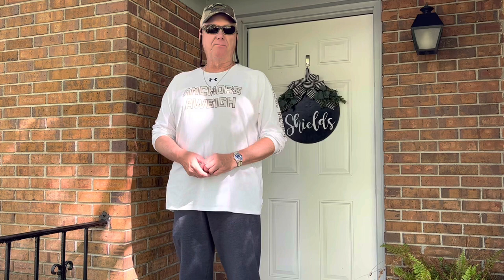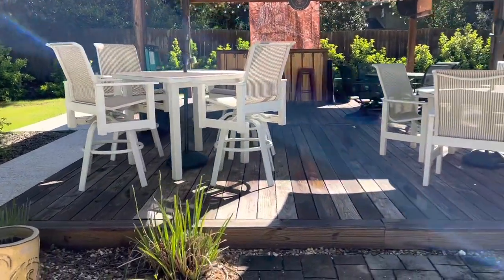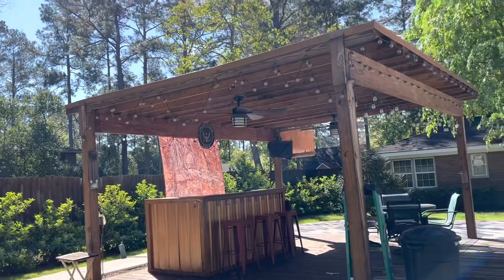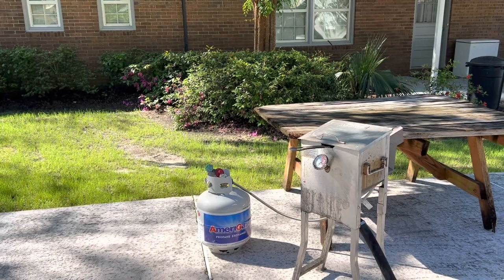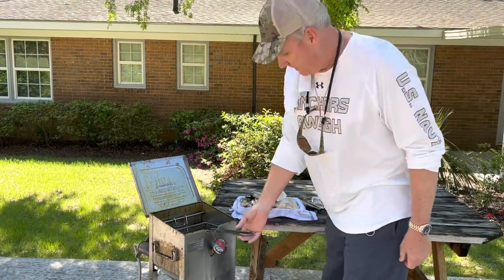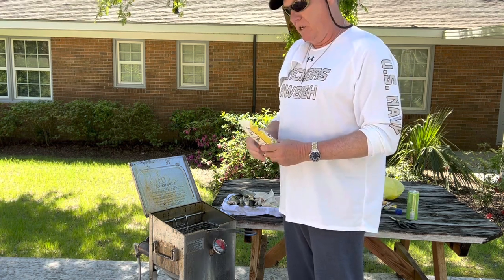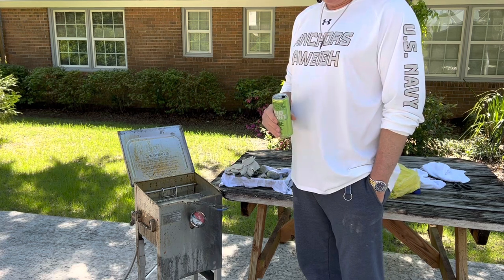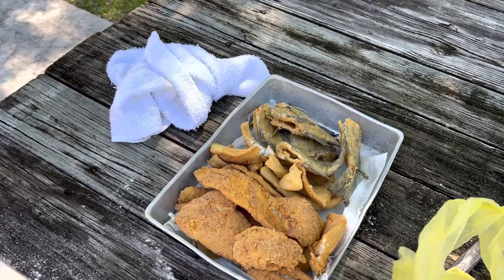Ep. 5...Pool Conversion, Jeep, Fish Fry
Today’s activities